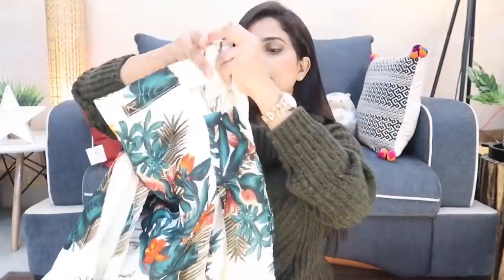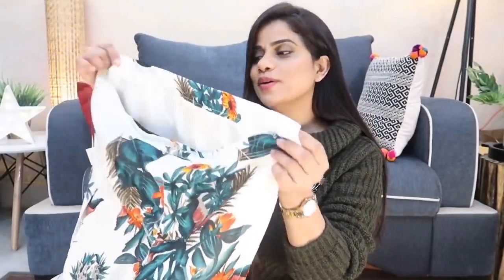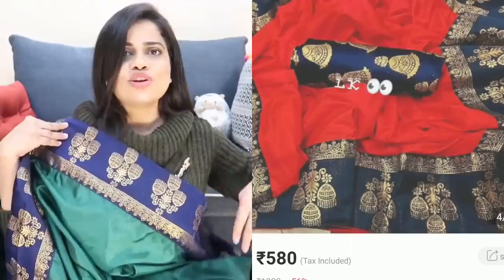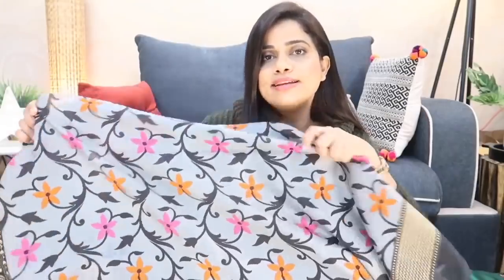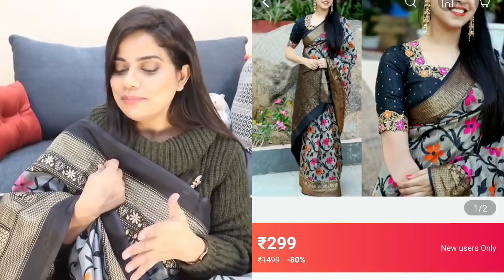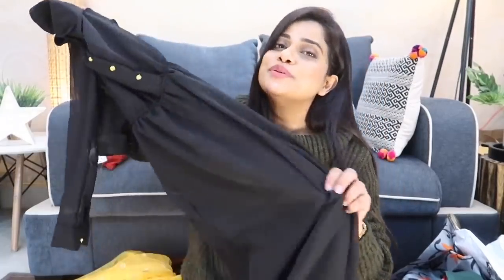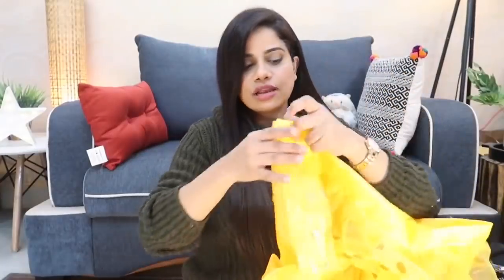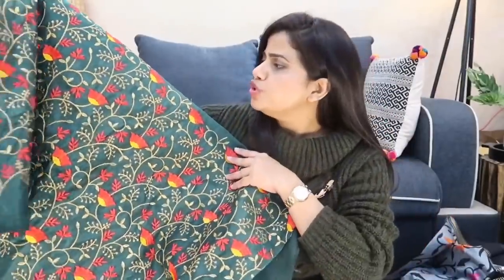CLUB FACTORY NEW YEAR SALE 80 % OFF | SAREES & LEHENGAS UNDER ₹599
1.Club Factory Coupon Code: NEWLOOK       60 rupees off for order 250+ rupees

2.Club Factory Club New Year Sale (26th-29th Dec.)
₹1 Win BIGGEST Prize Of The Year. iPhone 11 Pro/Samsung Fold/Redmi note 7 pro/Motocycle/ Refrigerator/Macbook Air/Mi Brand Pack
₹9 Crazy Deals | Limited Quantity & Limited time. Grab your favorite products at 11:00 | 16:00 | 19:00 every day
New Year New Me . Everything up to 80% off.
New users offer, everything Rs.99

4. Products links

❤️P.S. : I sincerely thank all of u , my lovely SUBSCRIBERS and also my VIEWERS for chosing to click on my ordinary video among the already great and amazing ones here. Really appreciate from all my ❤️

Much love ❤️💛
Sana

👉For Reference:

*Camera used:  Canon G7 Mark X 2

*Editing tool : iMovies (on iPad Air 2)

*Mic ( when I am using my phone to film as canon G7 Mark X2 doesn't support mic )

*Hair straightener used : Philips Kerashine HP8318

*No filters used

✔️What I am wearing:

- Sweater : Stalkbuyli e

- Lipstick : L'Oréal Rouge Signature (shade 116, I Explore)

- Brooch : Amazon

I love you all very much 😘
Big  🐻  Hugs❤️

**Copyright: All the content published  on this channel is protected under the copyright law and should not be used / reproduced , in full or part , without the creator's (Sana K) prior permission.